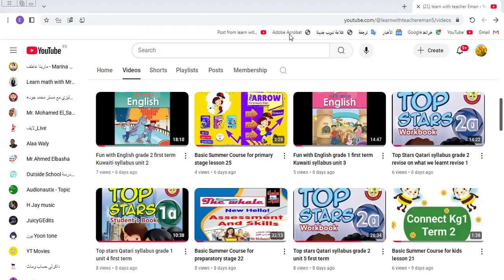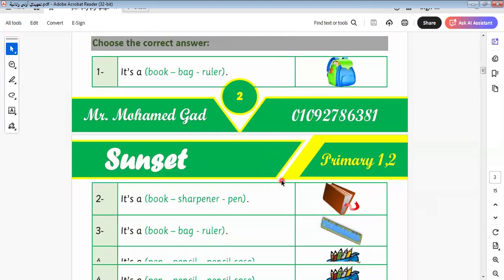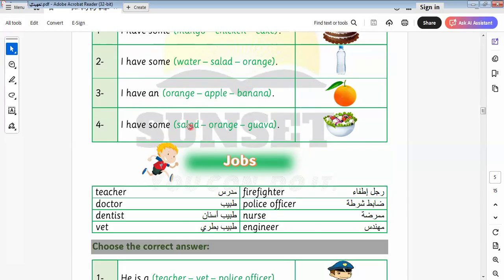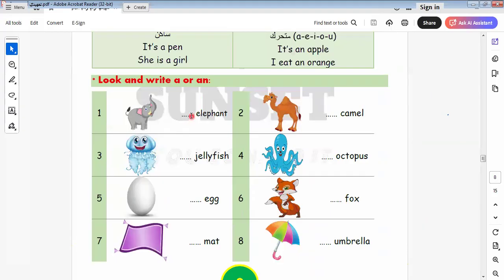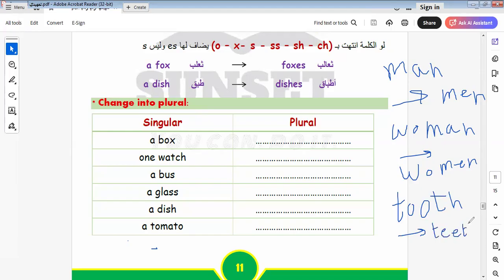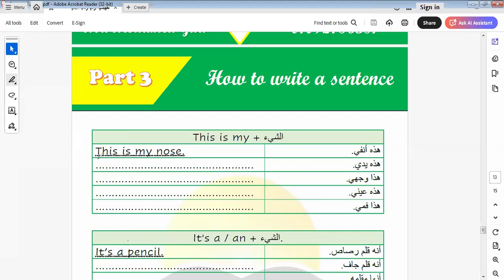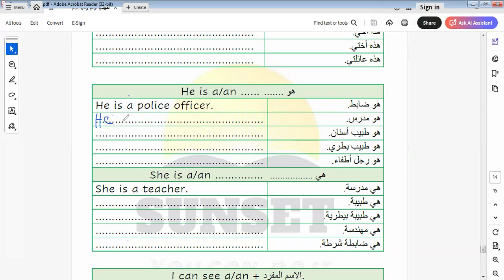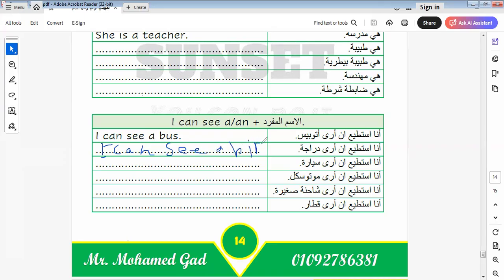Revise on the new syllabuses for grade 1 and 2